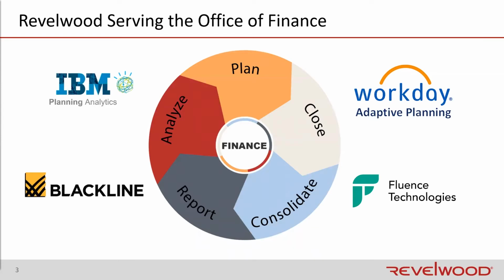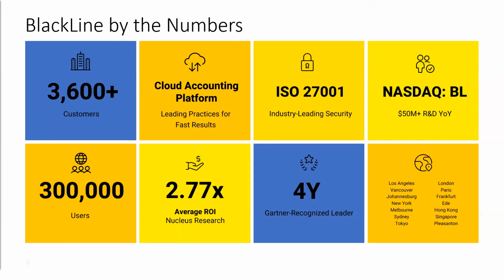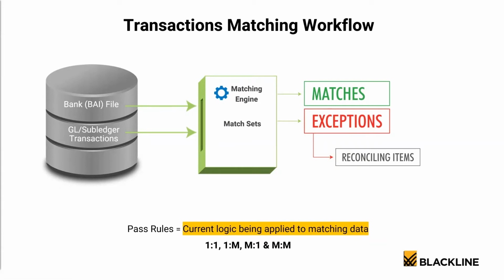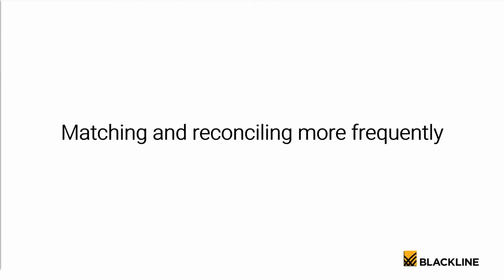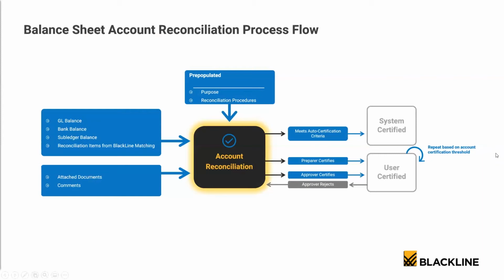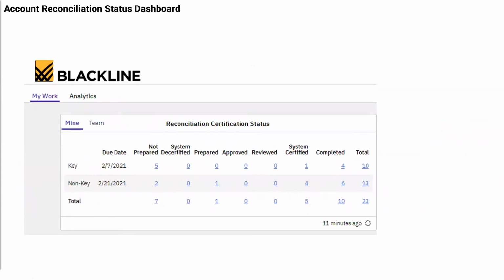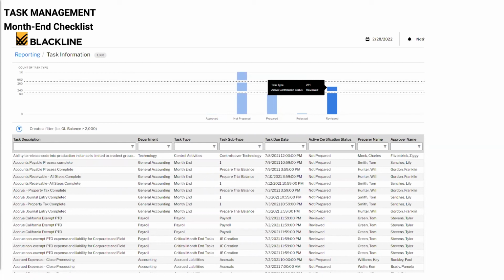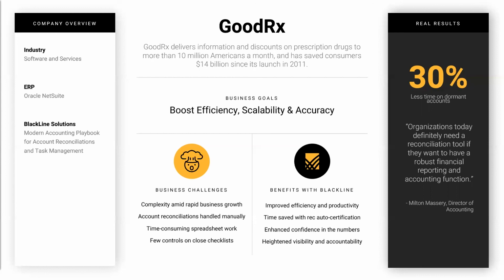Reducing Time Spent on Accounting Close Processes with BlackLine | Revelwood Webinars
Watch this on-demand webinar to learn how to reduce the time you spend on accounting close processes with BlackLine.

Your accounting team can save significant time each month, giving them the capacity to spend more time on company initiatives, projects and improving processes. Watch this webinar and you'll learn BlackLine's three core capabilities:

-- Matching capabilities.
-- Tools to automate balance sheet reconciliations.
-- Task management to create and manage checklists.